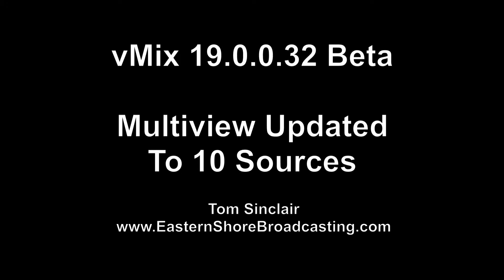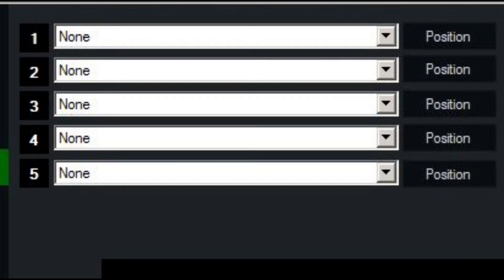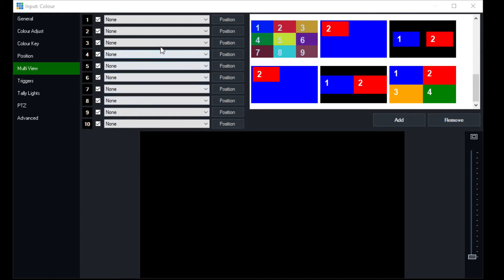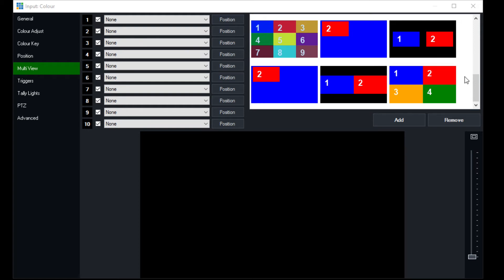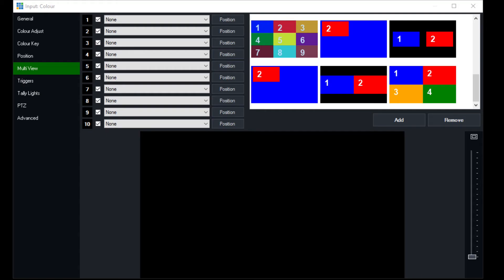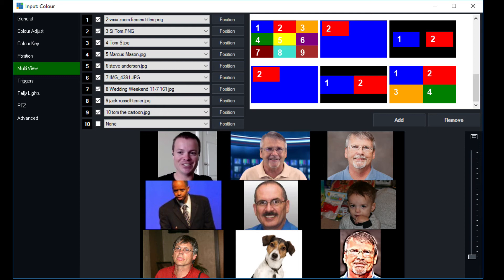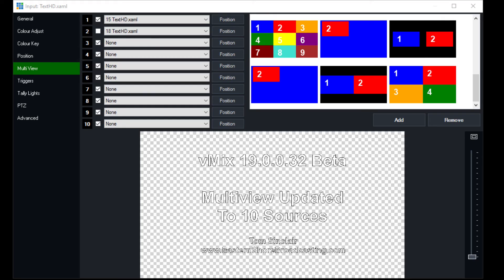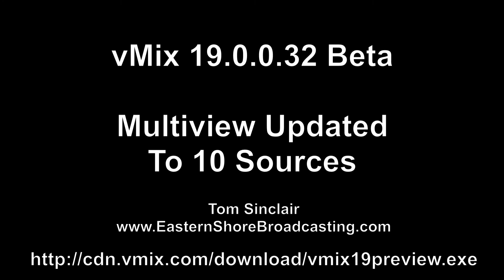vMix 19 Beta Updated to 19.0.0.32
vMix just released an update to the beta vMix 19 that now allows for up to 10 Multiview Inputs (up from 5).

Very cool!

- Tom